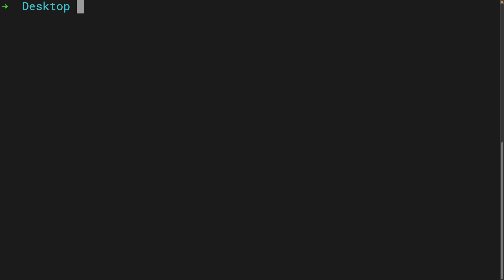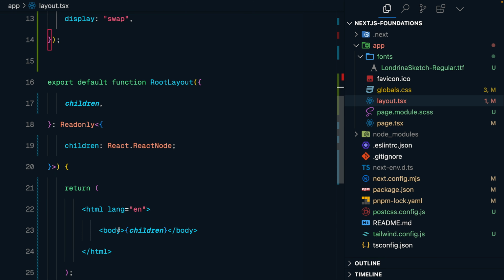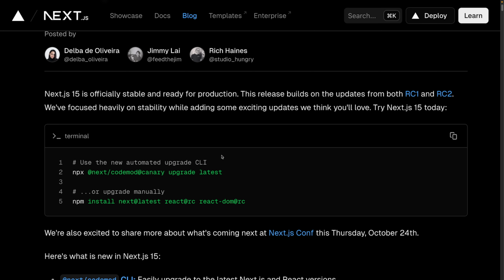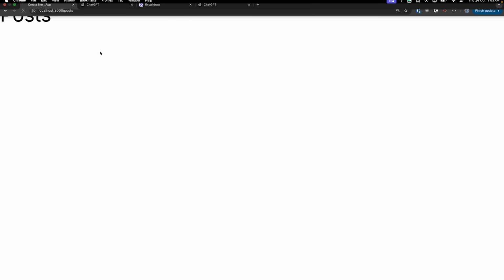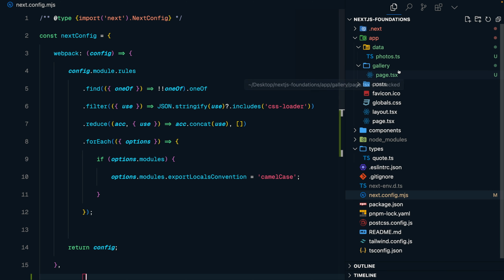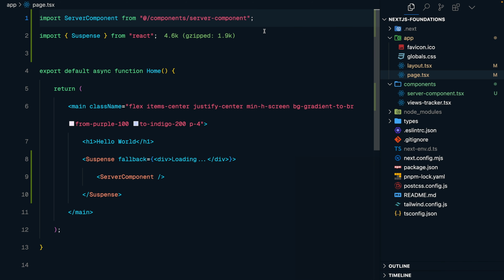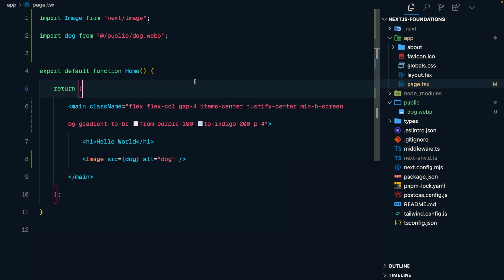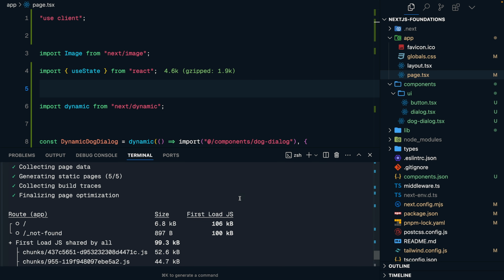Complete Guide to Next.js Concepts: Routing, Middleware, and More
In this video, I’ll be covering some of the important and common topics in next.js that you need to know.

1. Styling
2. Fonts
3. Fetching Data
4. Routing System & Special Files
5. Linking & Navigation
6. Rendering
7. Middleware
8. Optimization

Time stamps:
00:00:00 Introduction
00:02:30 Styling
00:13:27 Fonts
00:18:24 Data Fetching
00:37:34 Routing System
00:43:11 Special Files
01:15:08 Navigation
01:19:28 Rendering
01:31:33 Middleware
01:41:52 Optimizations